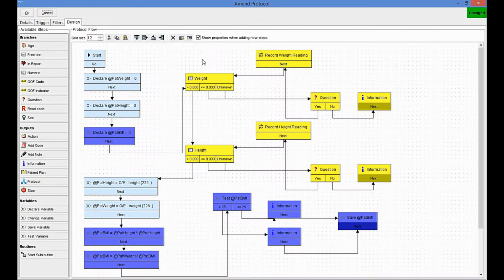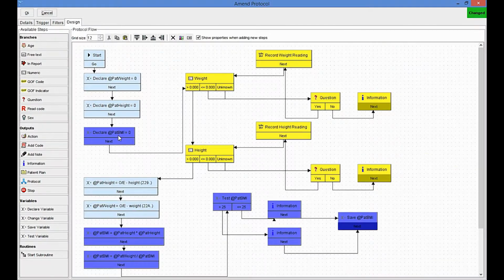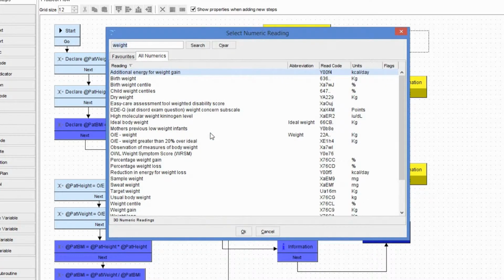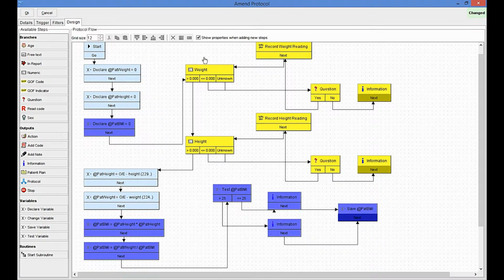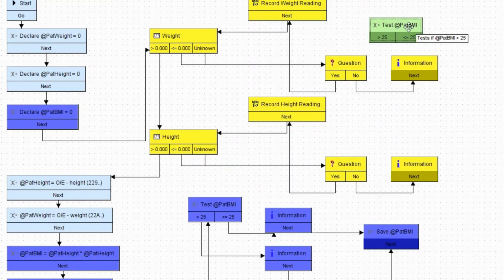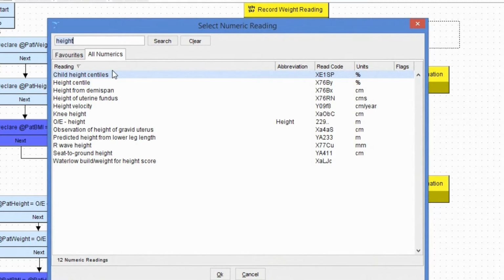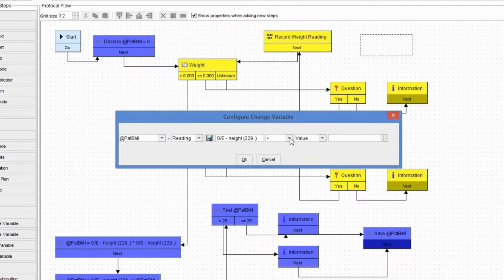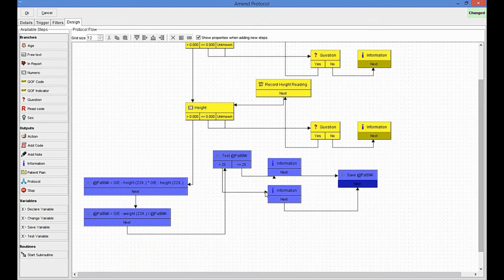SystmOne Protocol Variables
Example of how to use variables in SystmOne protocols